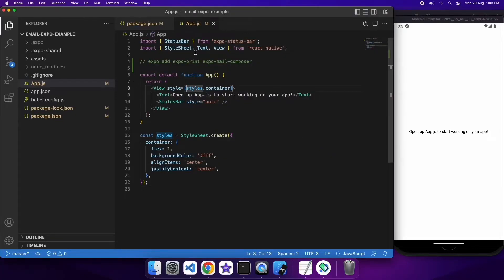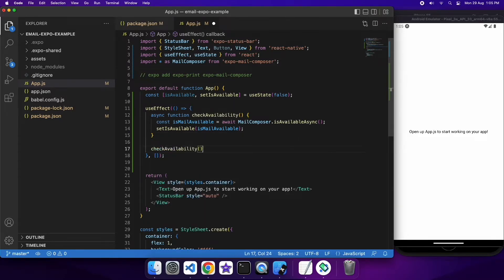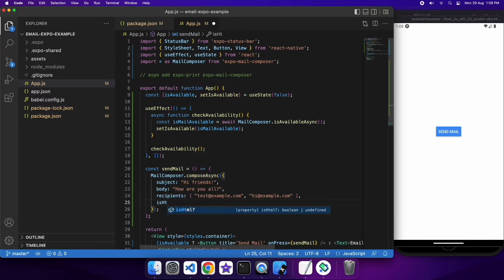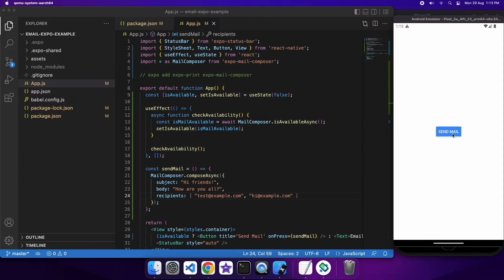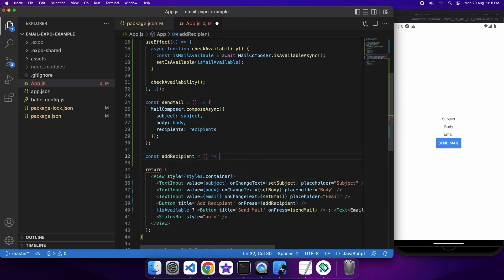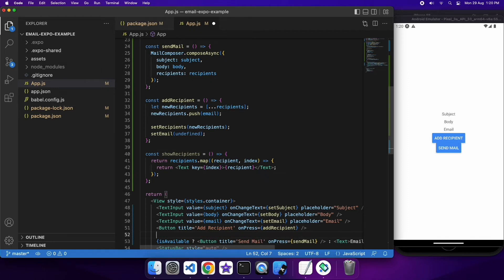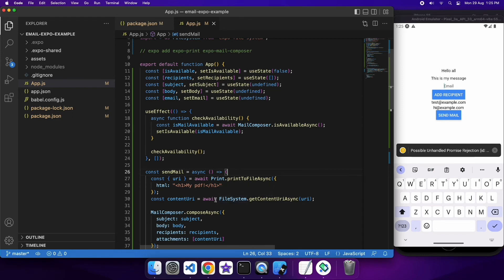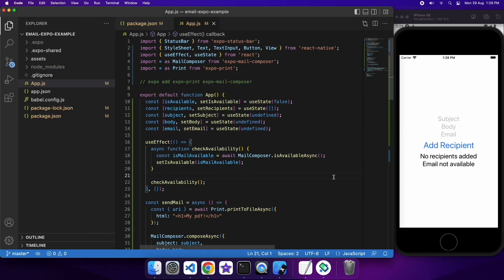How to Send an Email (Including Attachments) from Expo React Native Apps using expo-mail-composer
Hi everyone!

Today I'm going to show you how to send an email from your Expo Android and iOS React Native apps. I will also show you how to add attachments and check the availability of email on the device.

If you are interested in my code from my expo-mail-composer tutorial today, you can find it on GitHub:

// PRODUCTS USED
I use the following products in the creation of my videos: